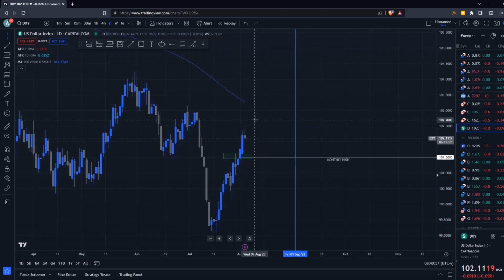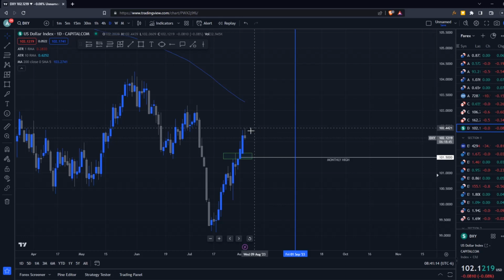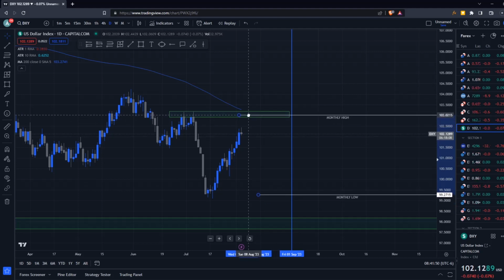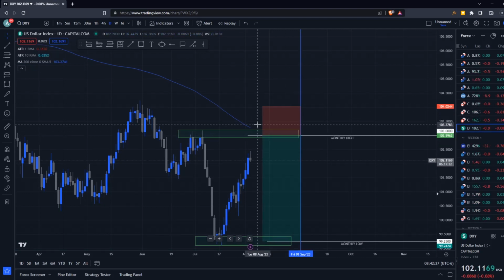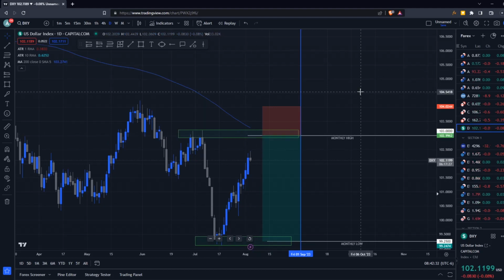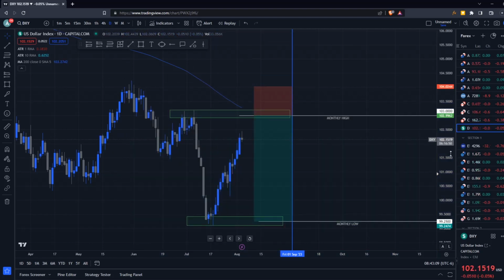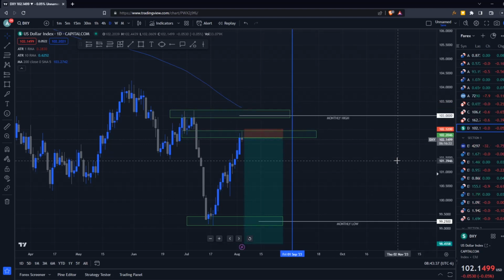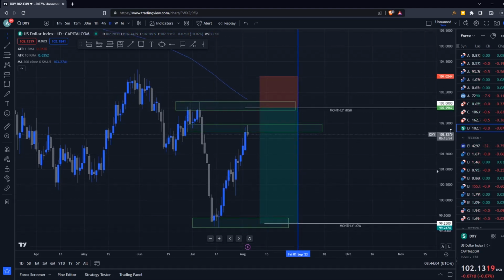DXY LIVE TRADE SETUP - AUG 3/2023